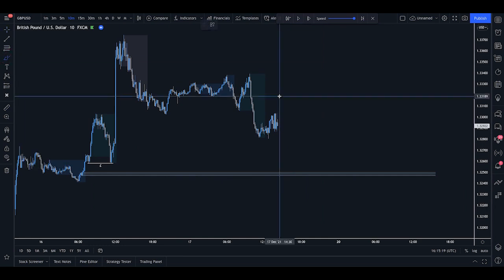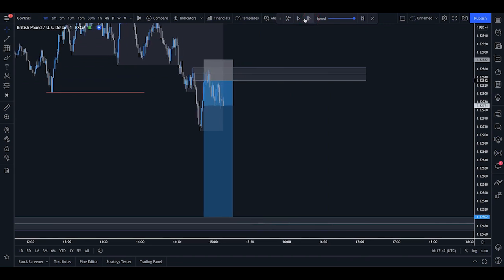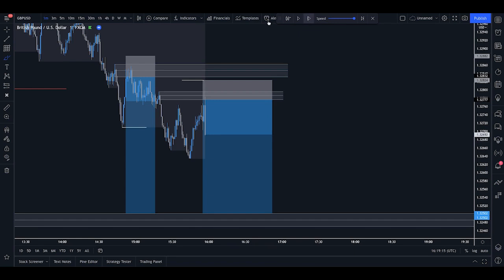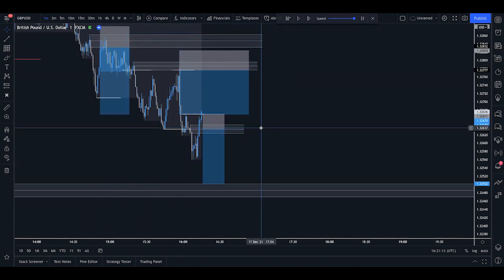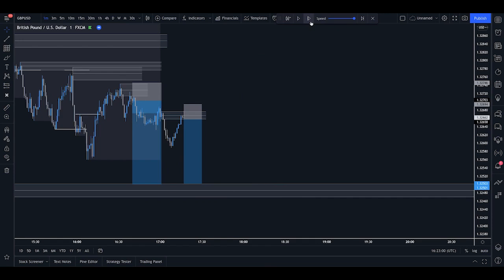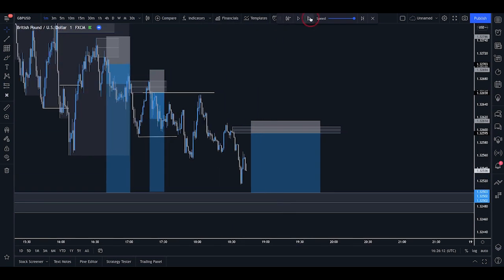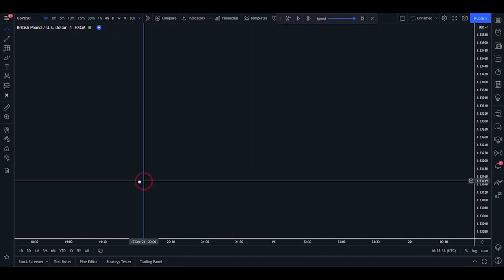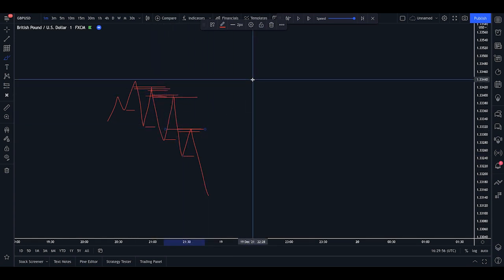Ep10 LTF Trade Management_CHAPTER 6 PART 3 - LTF Application